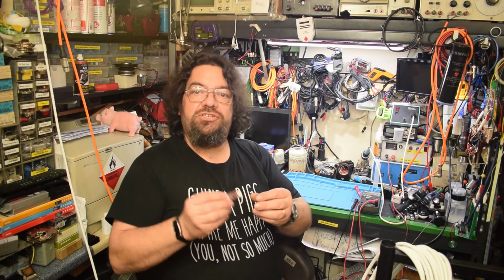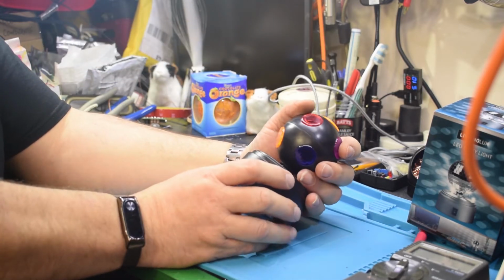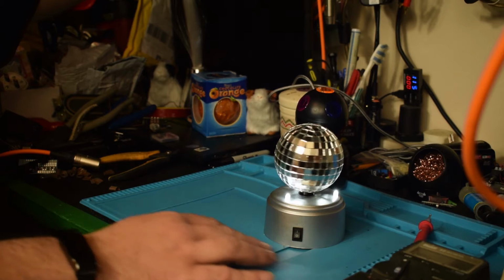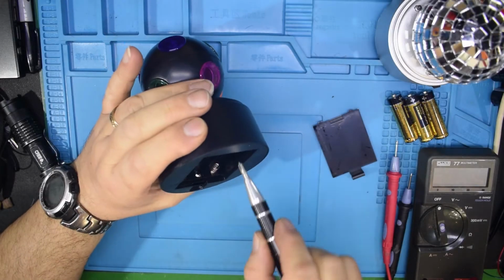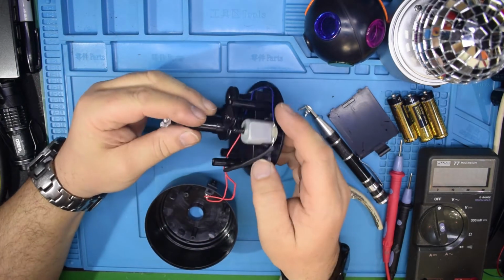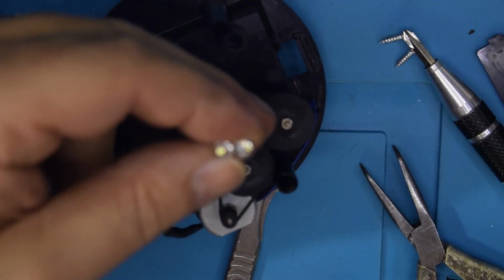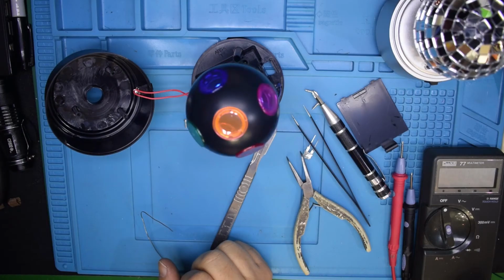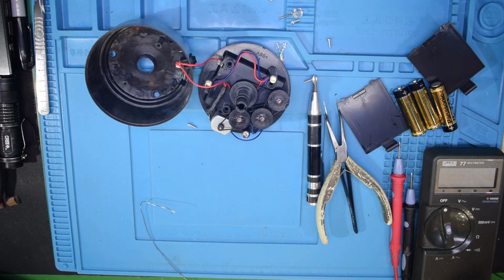Party Disco Lights. Supermarket Gold or Cheap Crap?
At Last! First proper video of 2018. I thought to myself that they would be a fantastic addition to my stage lighting rig.

Ok, really, I thought they would be a bit of crap to take to bits for the channel as a starting video. I also brought home a broken trailer marker light just to show how water kills things electronic.